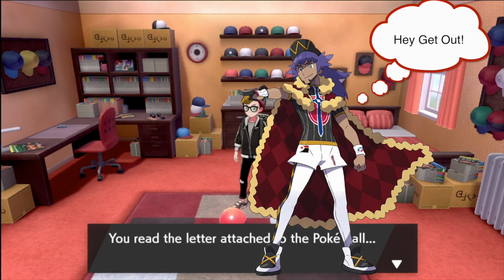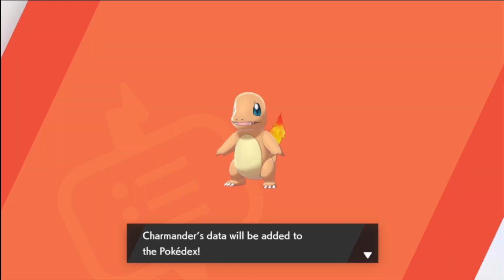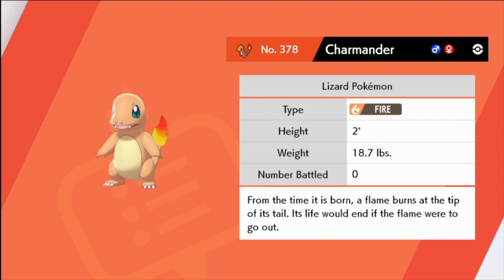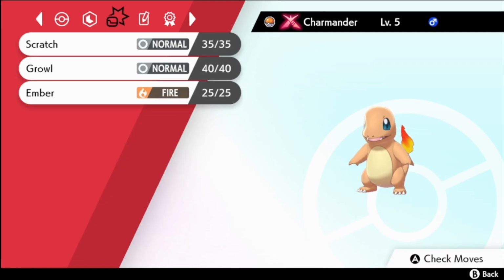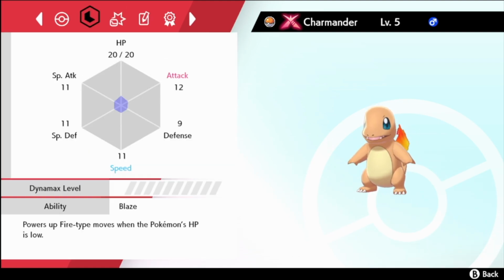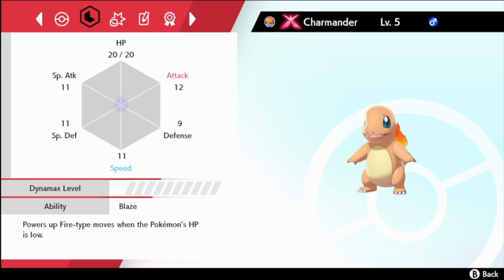How To Get a Free Gigantamax Charizard in Pokemon Sword and Shield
Gigantamax Charizard gift once you become champion

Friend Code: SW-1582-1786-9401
No password!